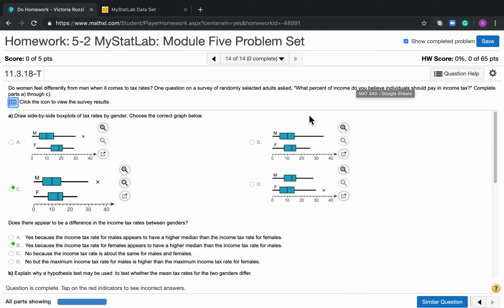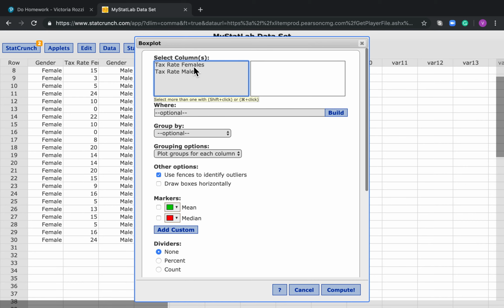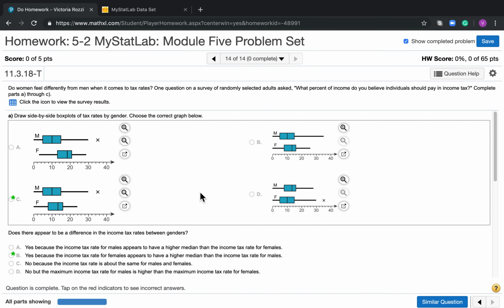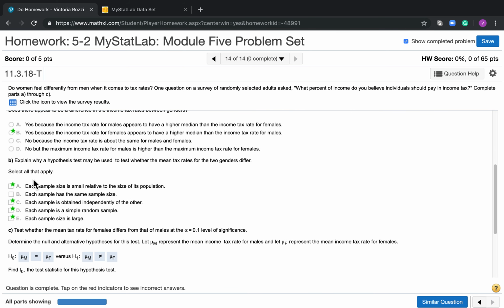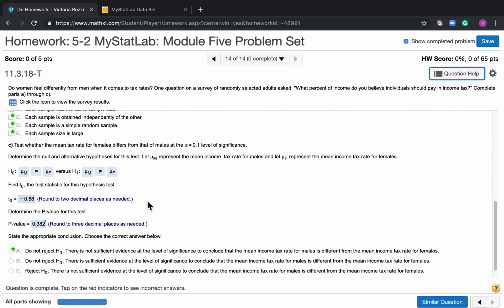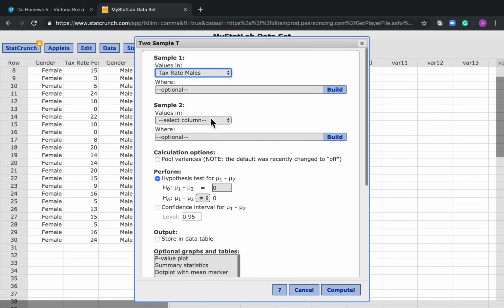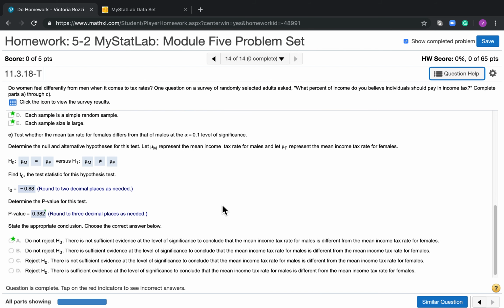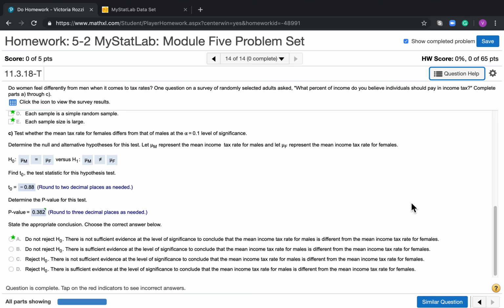11 3 18T